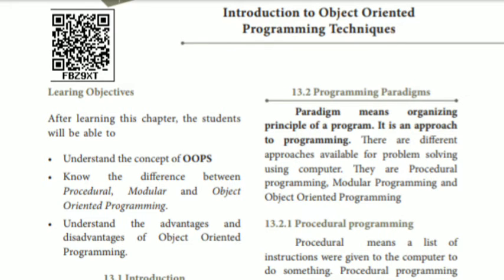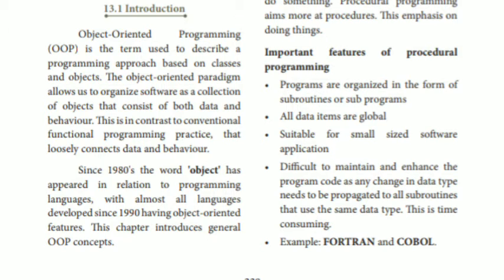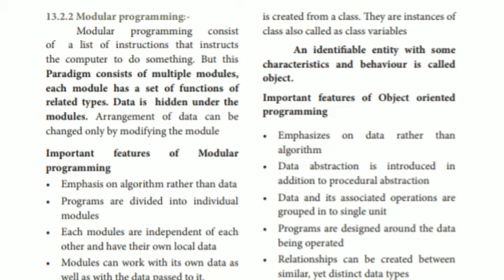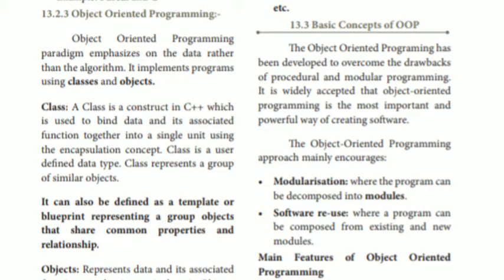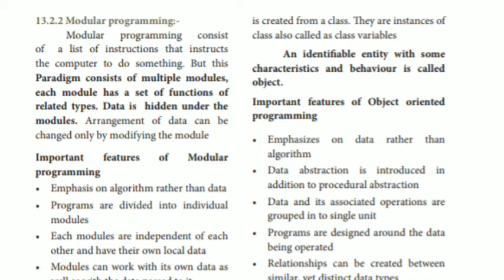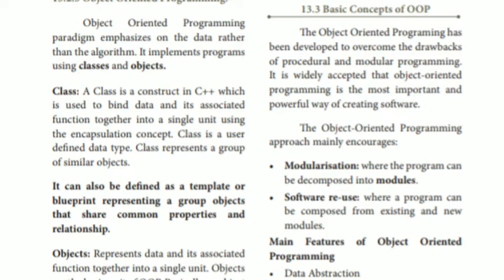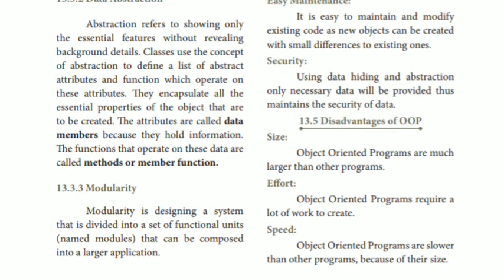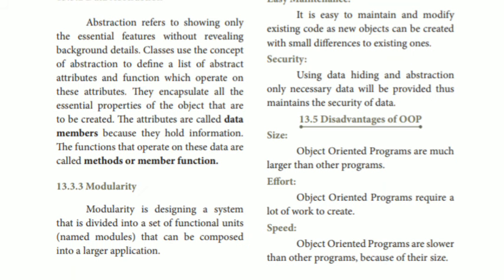Introduction to The object oriented programming techniques in C++ | C++ programming language.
welcome,
C++ full course in English+tamil.

Today in this video, we going to see about  " welcome,

Today in this video, we going to see about  " Introduction to The object oriented programming techniques in c++".

In upcoming videos we will see about other topics in c++ program.

if any doubts and queries please do comments. we are there to reply you.

Video credits:
Teaching-Mahicoder07

Introduction to The object oriented programming techniquesinCplusCplus